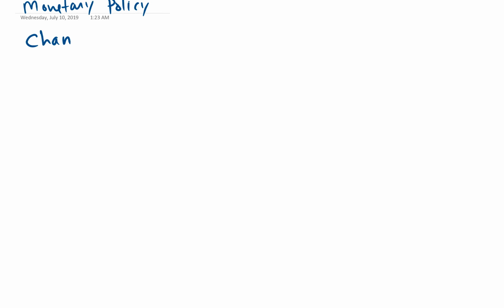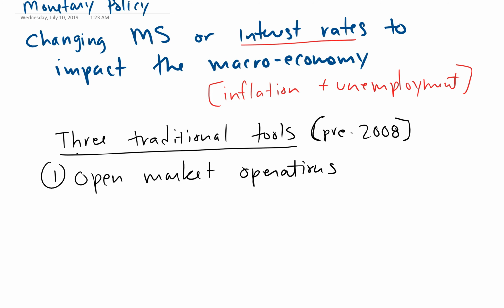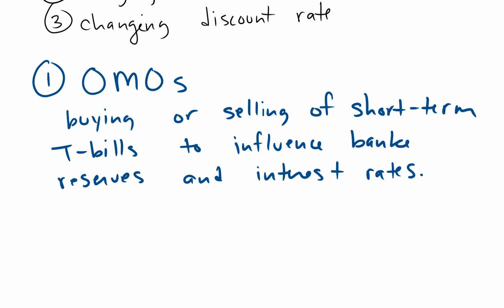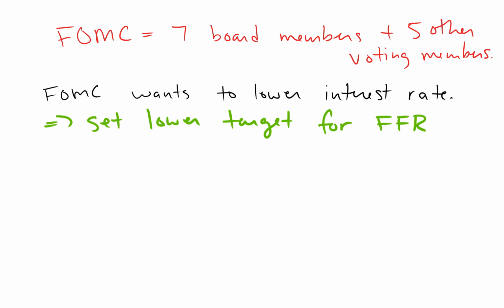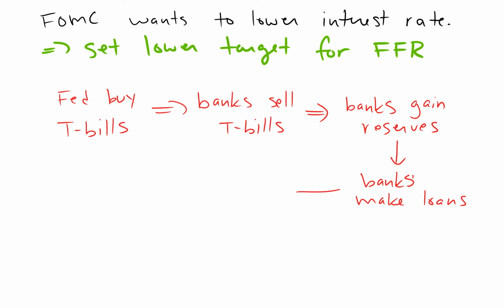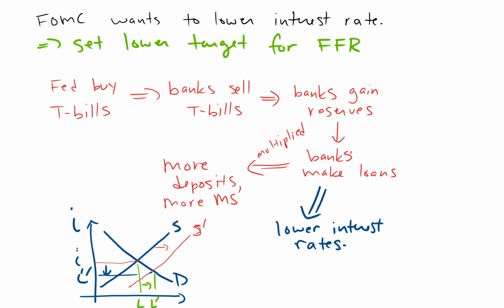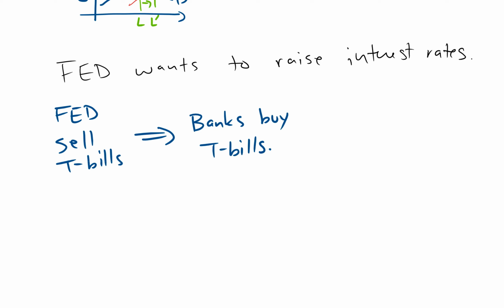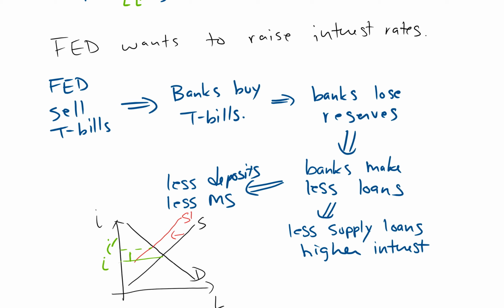Monetary Policy 1 OMOs